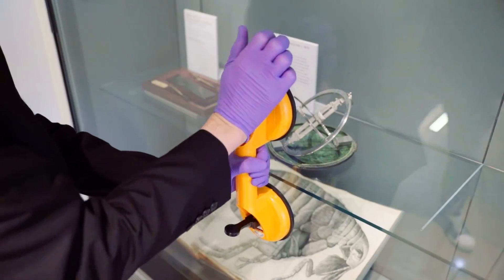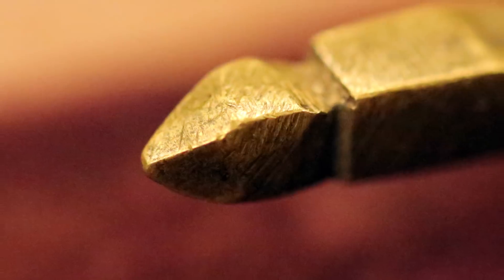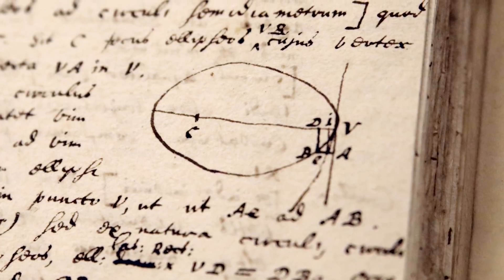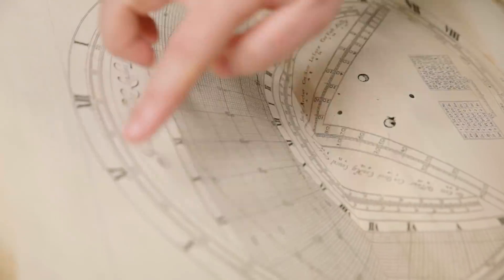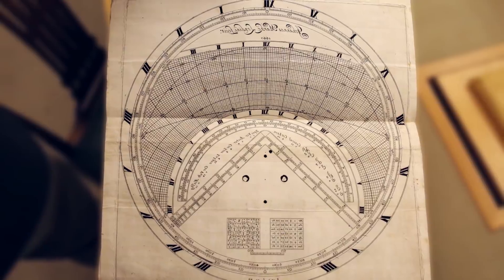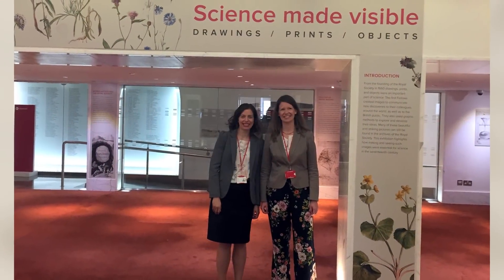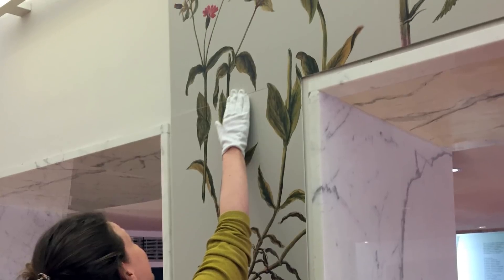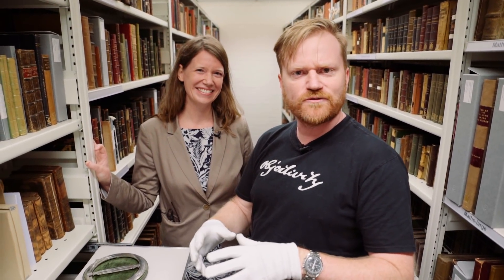Newton's Pencil Case - Objectivity 180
We look at some rare objects which Newton himself may have kept in his pencil case! Plus some very special bonus objects... more links below ↓↓↓

Featuring Dr Sietske Fransen from the University of Cambridge speaking with Brady.

Some keywords: Isaac Newton, pencil case, Sietske Fransen, University of Cambridge, compass, rulers, hinged, parallel lines, Wren Library, Trinity College, David Gregory, Principia, drawings, equinoctial ring dial, sundial, Johannnes Marke, printed, reverse printing, engraved steel plate, coat of arms, election, letter, Science Made Visible, catalog, images, Leeuwenhoek, rat, testicle,